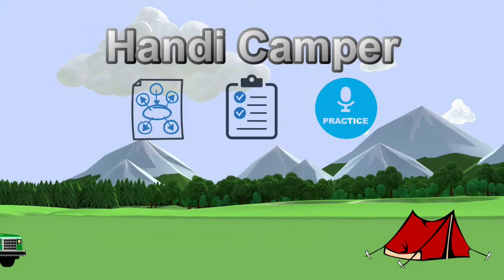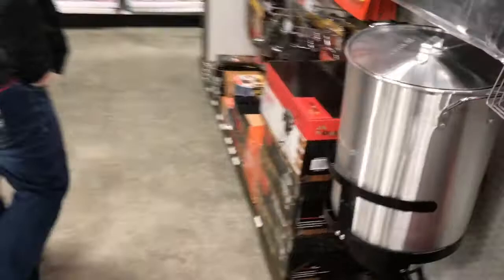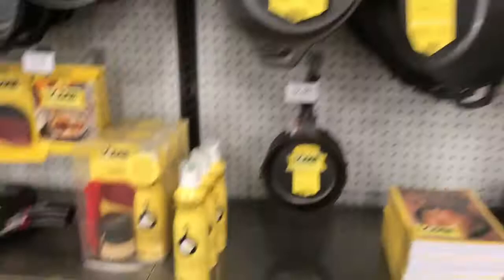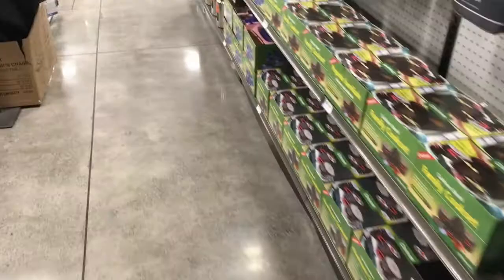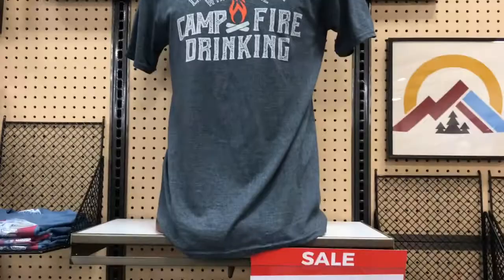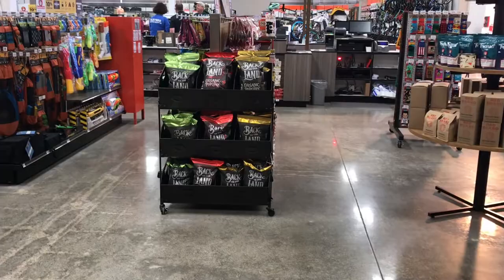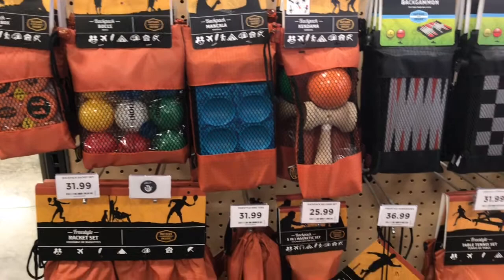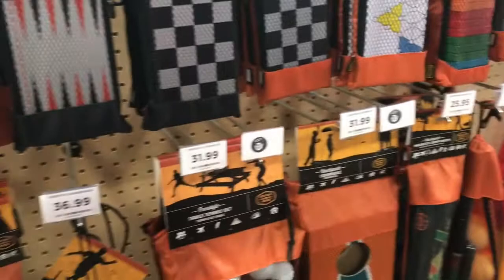Gander Mountain now Gander Outdoors?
"The company filed for bankruptcy in March 2017 with plans to close 32 stores. On May 5, 2017, Gander Mountain announced via its website the upcoming closure of all of its locations. The new owner, Marcus Lemonis, has clarified through his account on Twitter that the bankruptcy court has sold the inventory and is liquidating it. Not all stores will remain closed if a new lease can be worked out with each landlord".  a relaunch with kinda the same name? everything i looked at was pretty high. there were a few reasonably priced items, but very few.